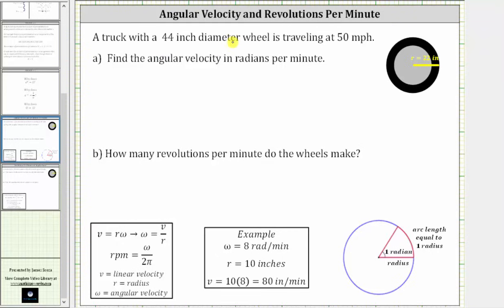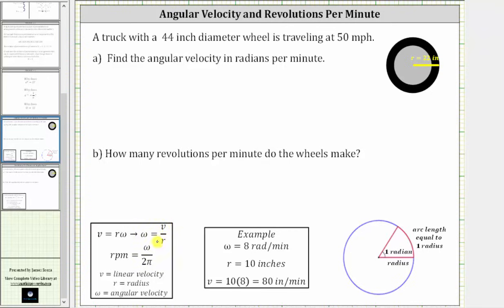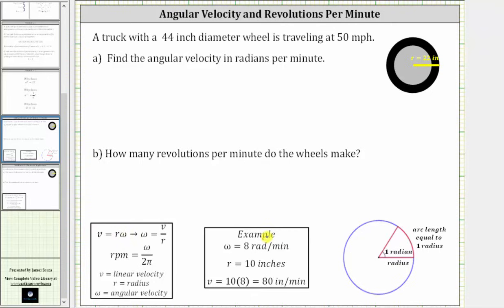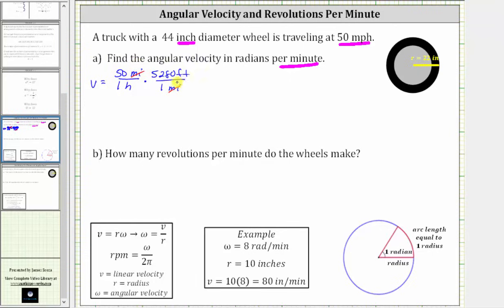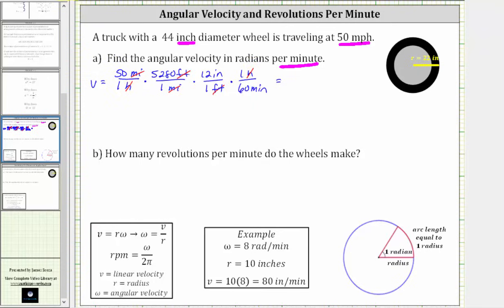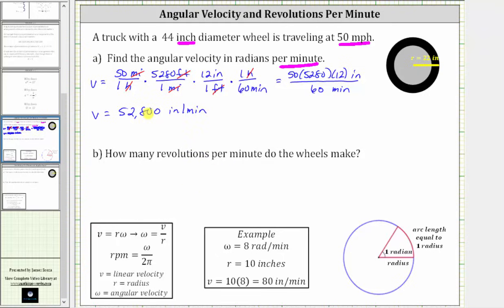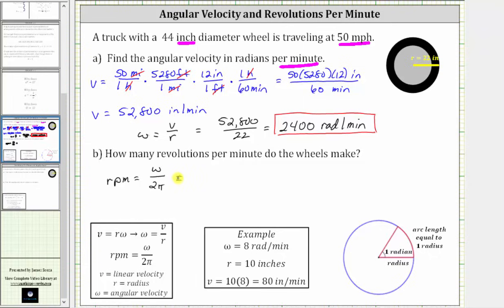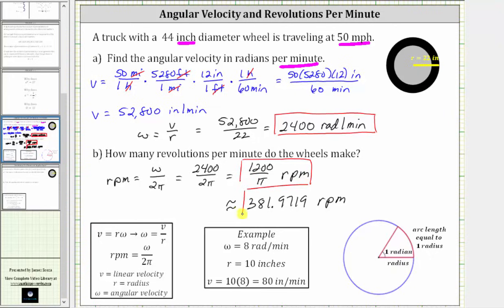Angular Velocity and RPMs Going 50 MPH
This video explains how to determine the angular velocity and revolutions per minutes of a wheel going 50 mph.